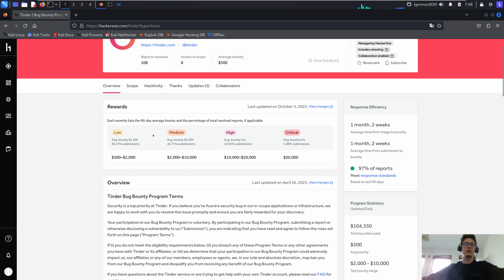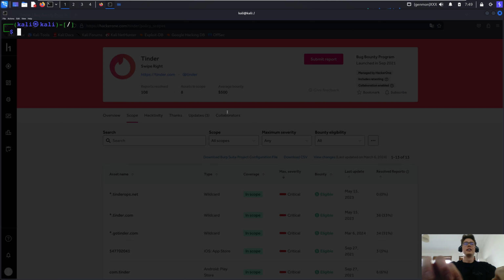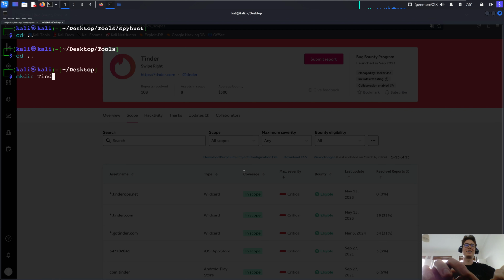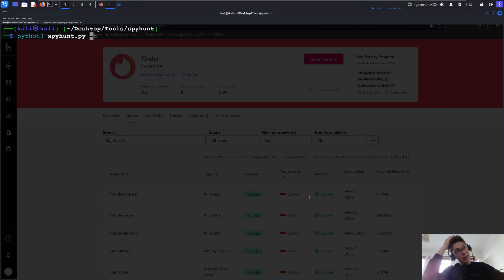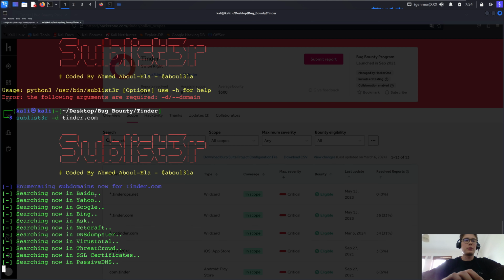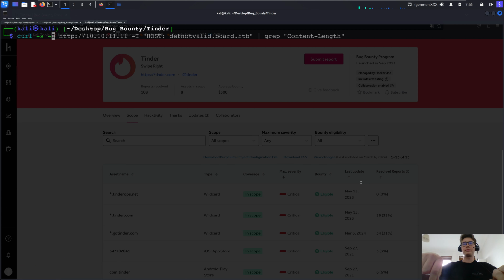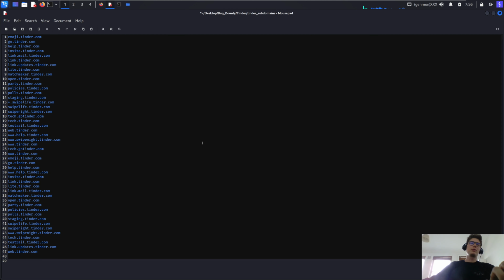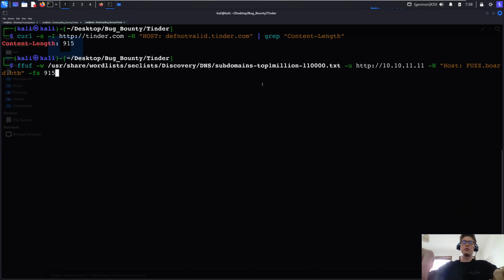Hacking Tinder - Live bug bounty hunting on Hackerone (Part 1)